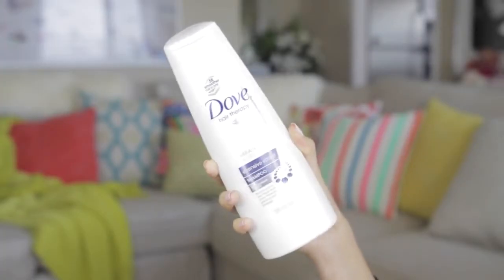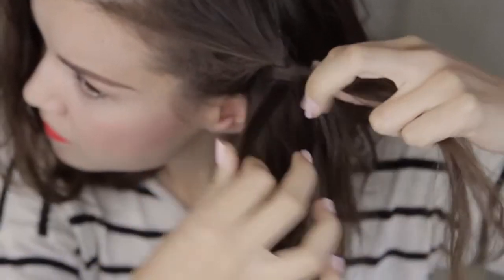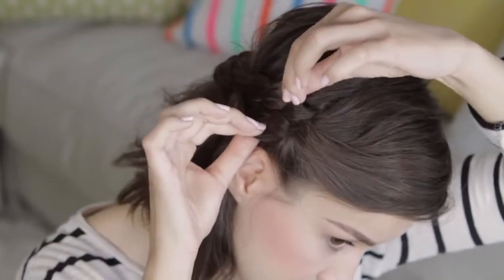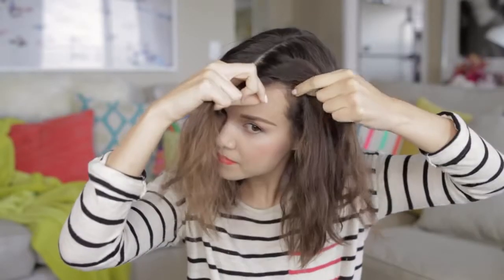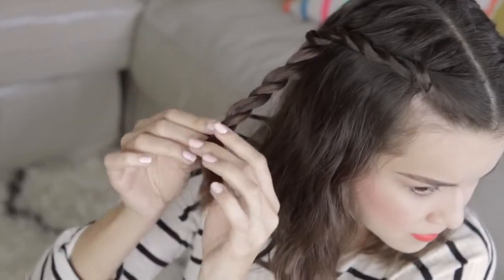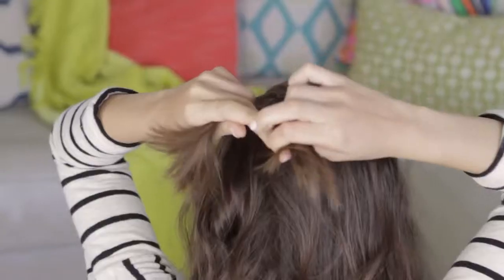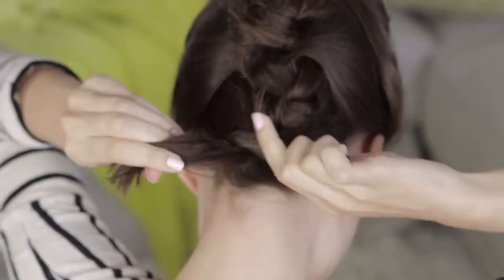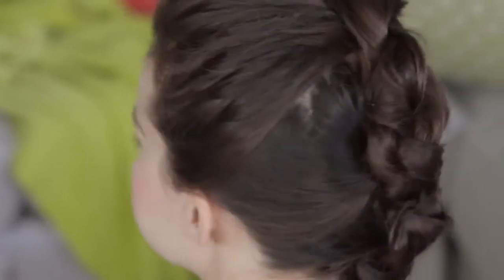Easy + Effortless Textured Hairstyles missglamorazzi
AND be sure to check out my video on the All Things Hair US channel here:

Or tag me on Insta:

Missed my last videos? No worries! Check them out here:
Living With Less:
Real or Retouched? 5MFU
Planning Your Perfect Morning:

STUFF MENTIONED:

Dove® Intensive Repair Shampoo:

Dove® Intensive Repair Conditioner:

TRESemmé® Perfectly (un)done Wave Creating Sea Foam

ingrid.nilsen

I purchase most of the products in my videos myself, but sometimes Im lucky enough to have the opportunity to try and review products sent by brands for consideration. I also have amazingly lovely friends that may give me a gift or two from time to time. Thoughts and views expressed are always honest and 100% straight out of my weirdo brain.